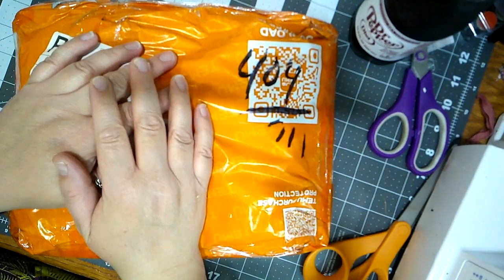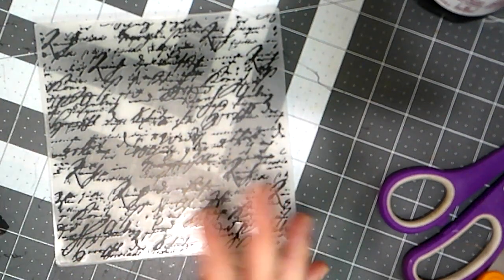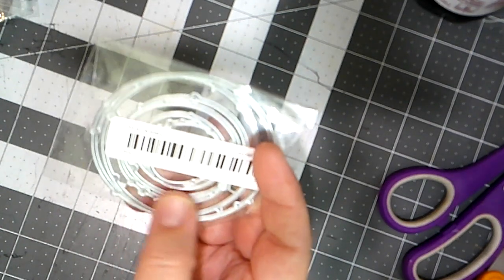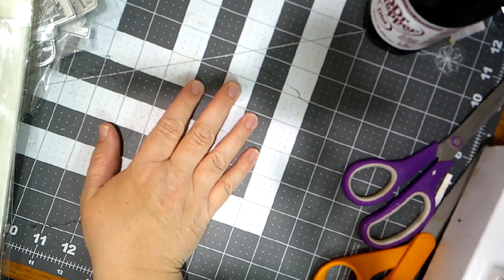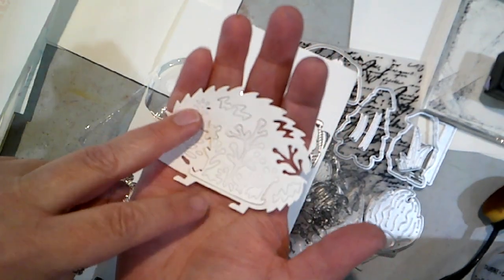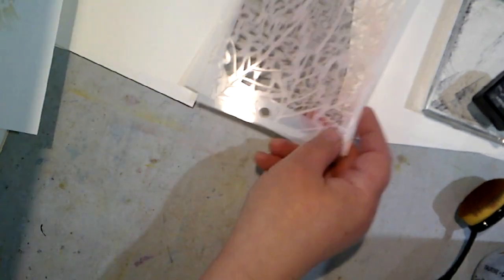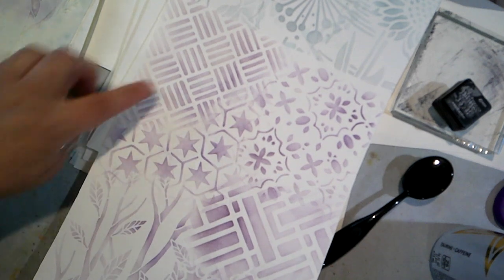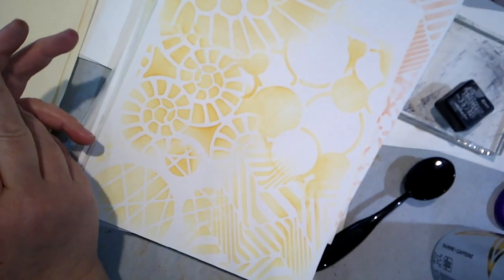My 7th Temu Haul! | Paginator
Page1CreationsShop.etsy.com

Snail Mail:
Bobi Page